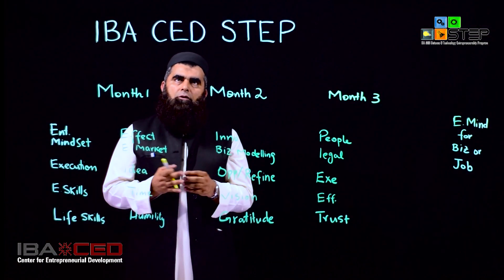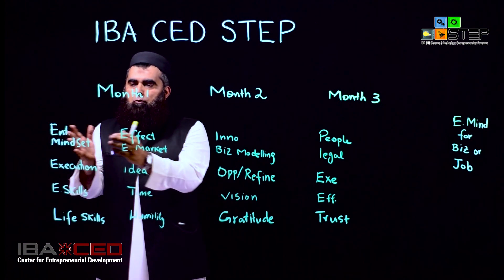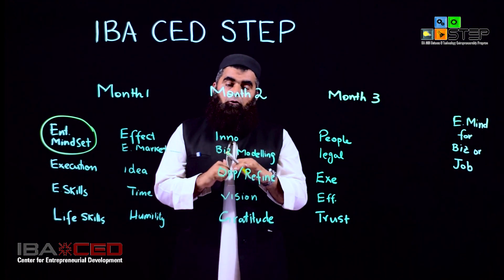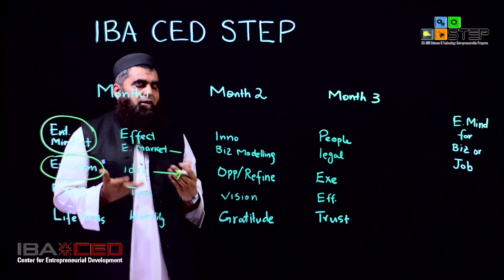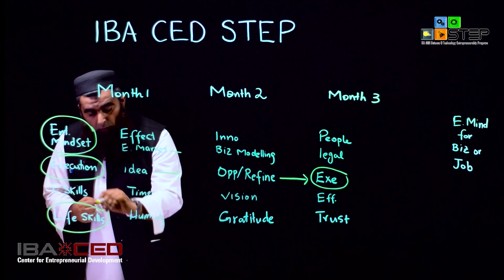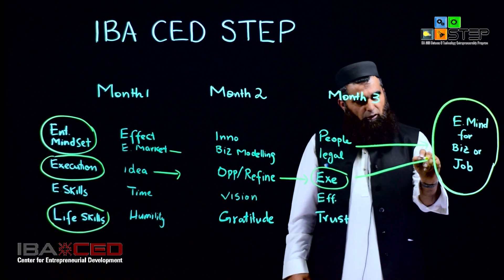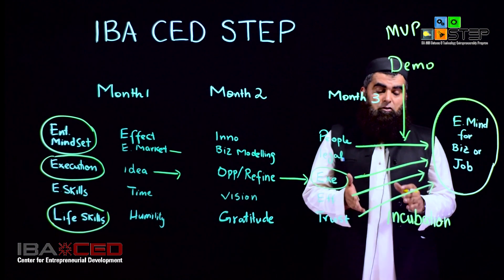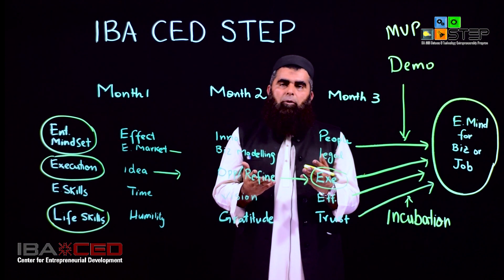IBA CED STEP Program (Science and Technology Entrepreneurship Program)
This video introduces the IBA CED STEP Program (Science and Technology Entrepreneurship Program). This is a three month duration entrepreneurship program for scientists, engineers and technologists.